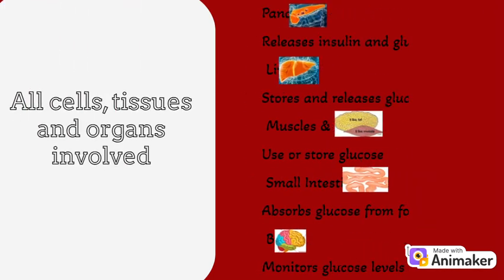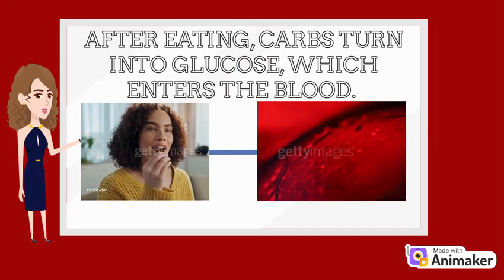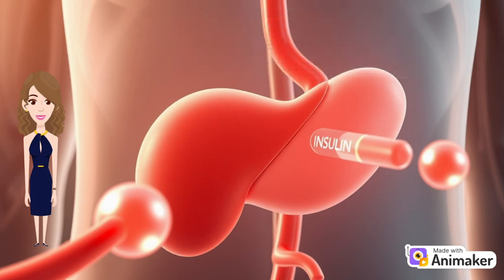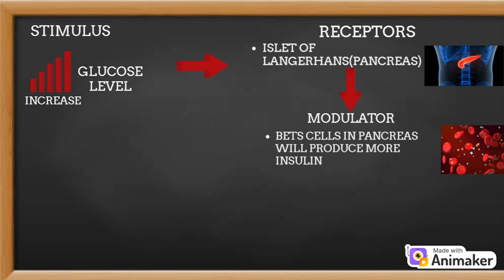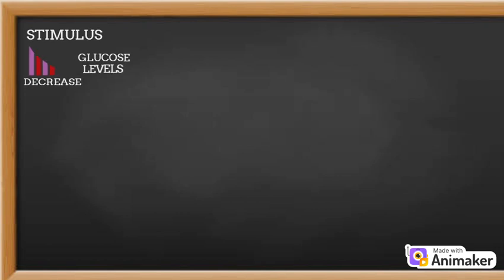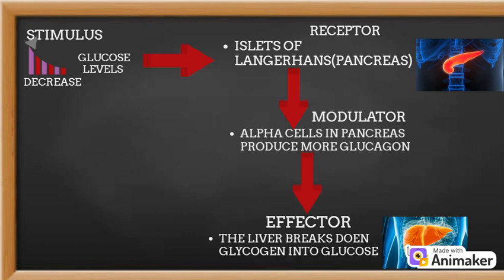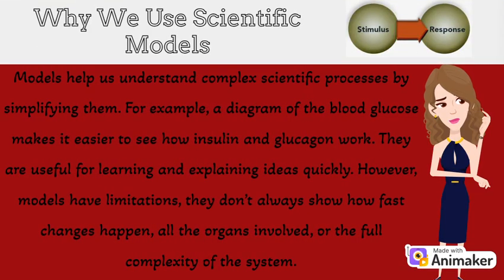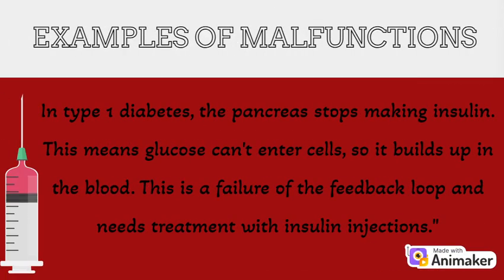HOMEOSTASIS AND BLOOD GLUCOSE LEVELS EXPLAINED WITH STIMULUS MODELS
Welcome to this short animated biology video on blood glucose regulation and the role of homeostasis! 🌡️🩸

In this 2-minute video, you'll learn:

What homeostasis is

How insulin and glucagon help control blood glucose

The organs and hormones involved

How negative feedback loops work

Why scientific models are helpful

What happens when the system fails (like in Type 1 diabetes)

Perfect for Year 11 biology students or anyone looking to understand this important body function in a simple way!